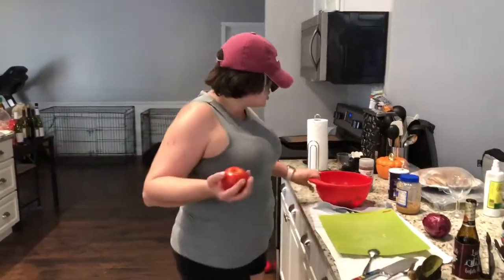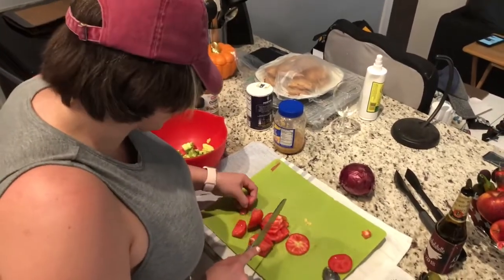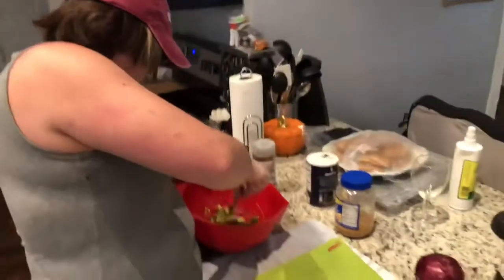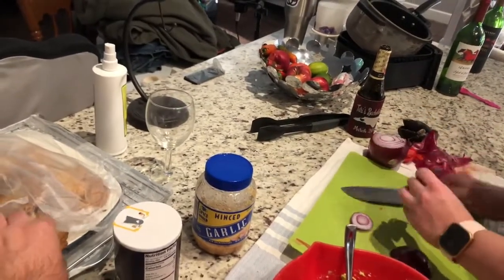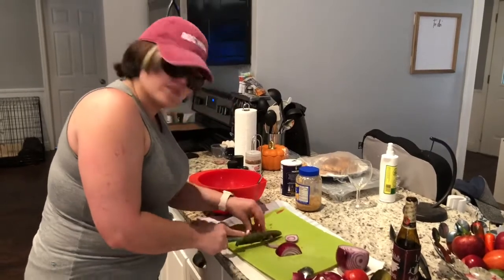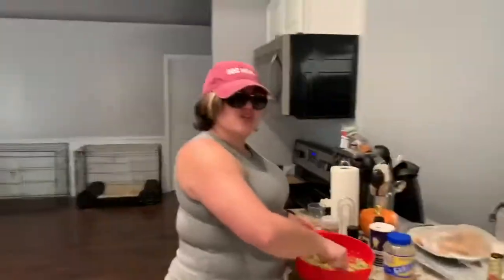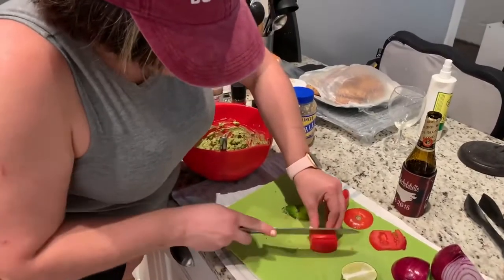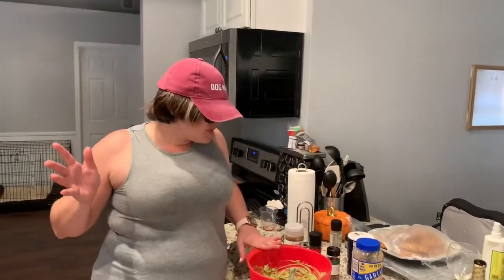A Little Slice Of Life - Ep 1: Guacamole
In this episode I share my world famous guacamole recipe.